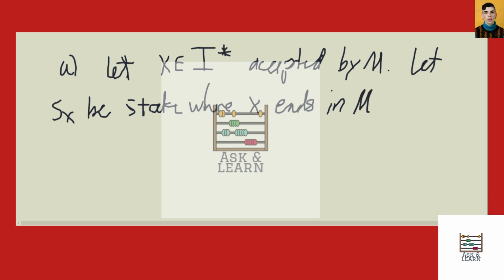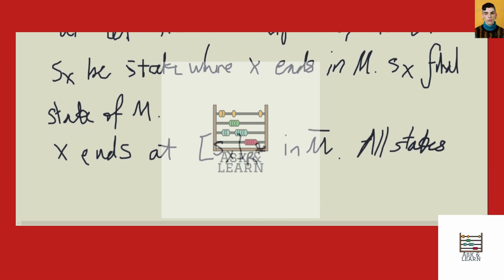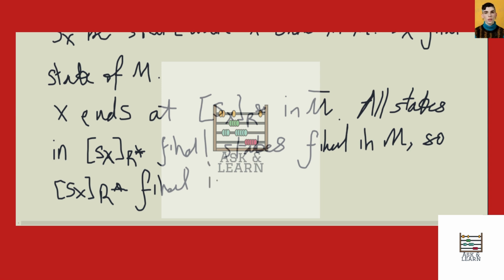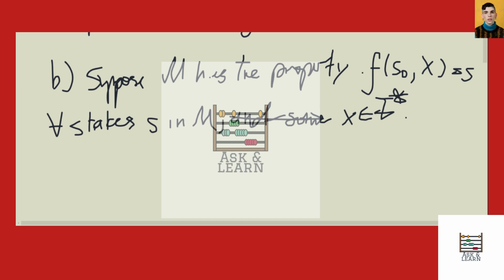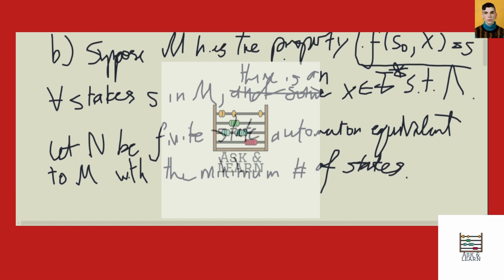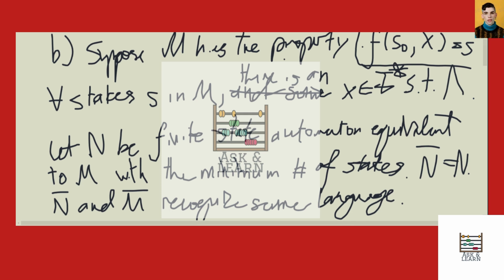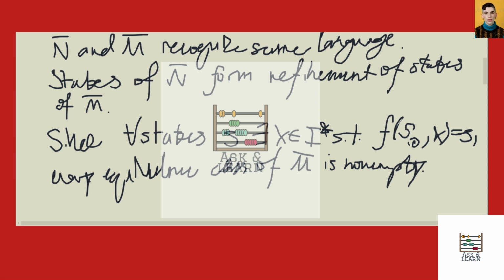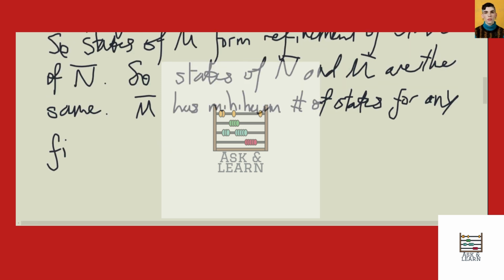[Math] In Exercises we introduce a technique for constructing a deterministic finite-state machin